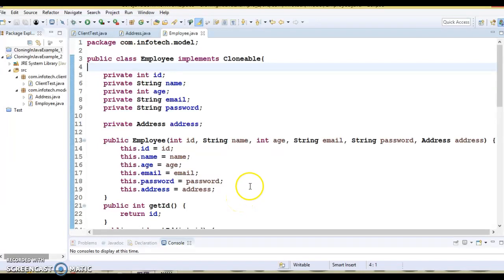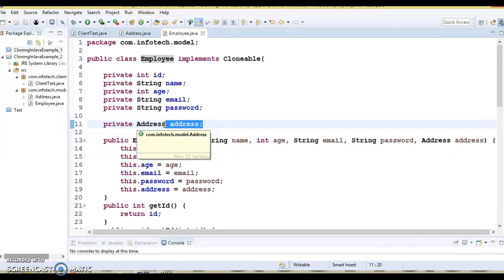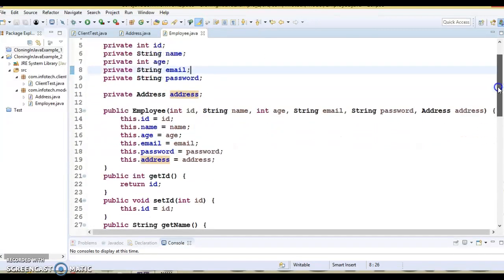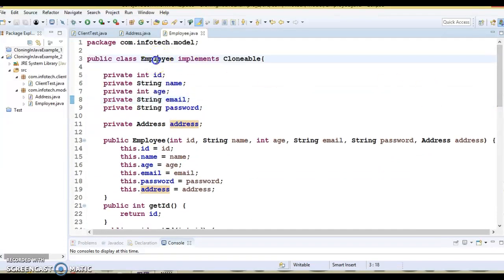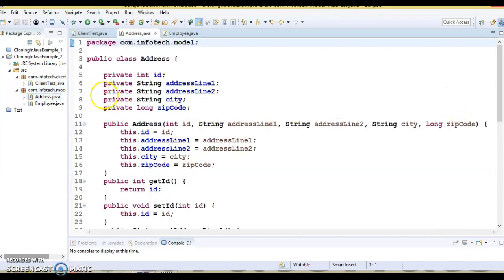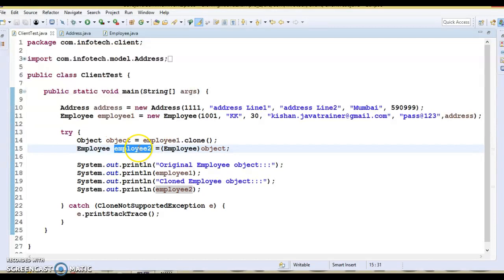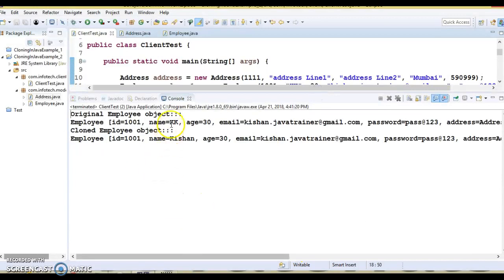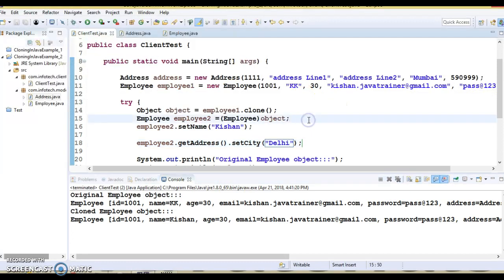Object Deep cloning example in java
In this video you will learn how to create deep cloning of an object in java using a demo project.